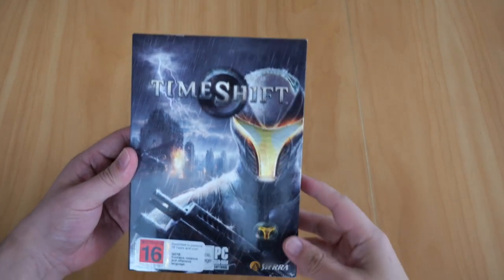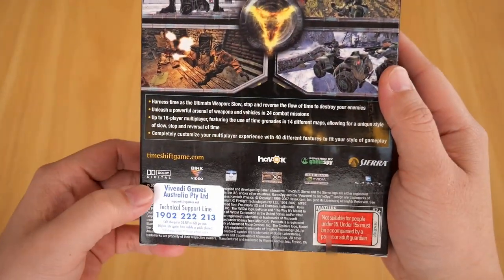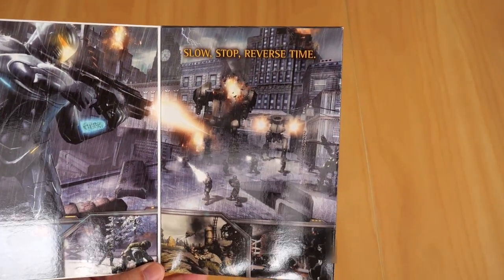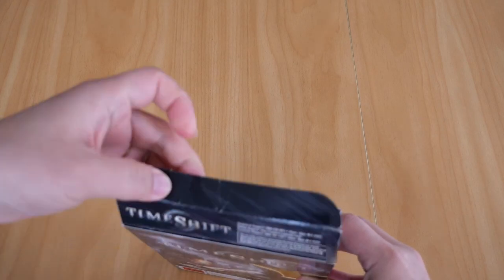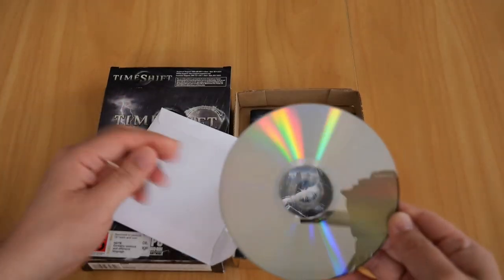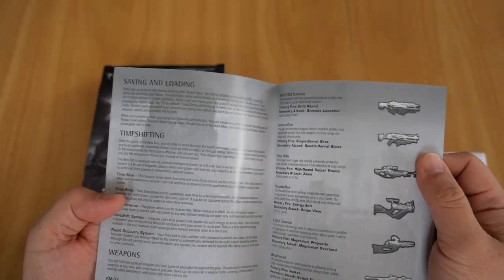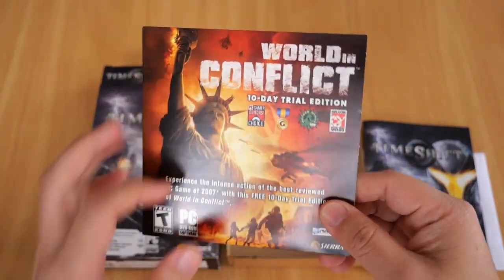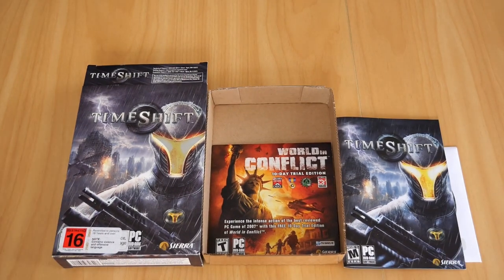TimeShift | PC | Show and Tell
TimeShift is one of the few FPS games that allows you to have control of time.
Slowing, stopping, and rewinding times are skills that you can do within the game.

I will show you what you get when you buy the game back in 2007.